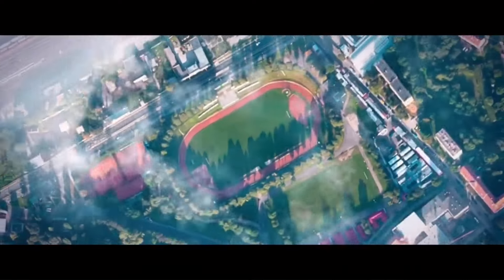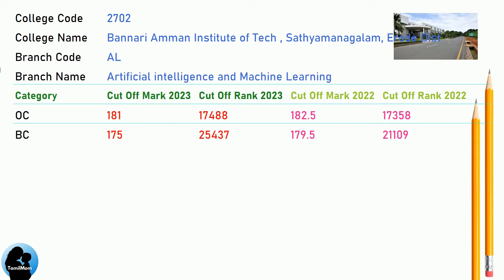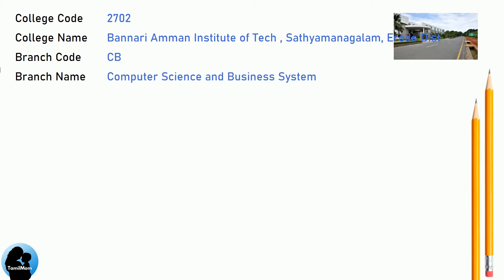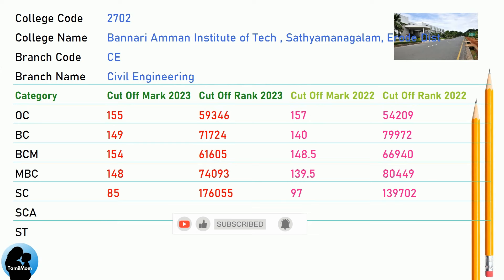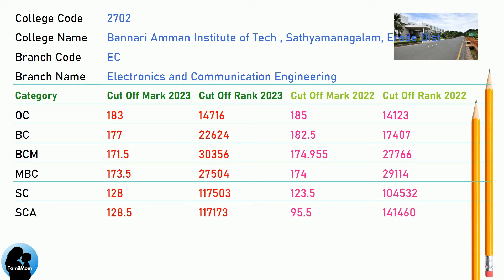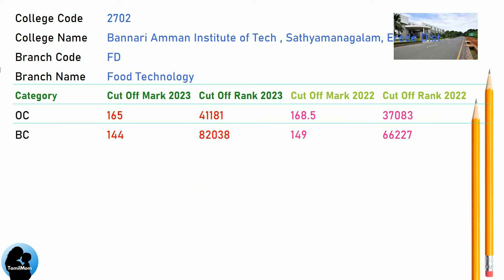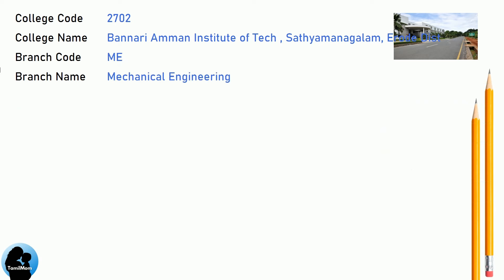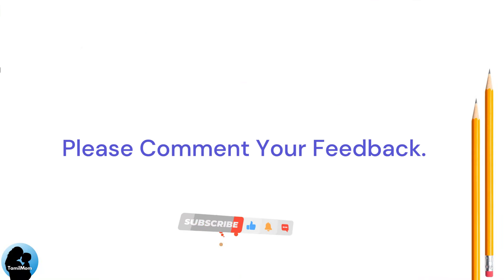TNEA 2024 🔥| Bannari Amman Institute of Technology Cutoff 2024 | BIT Sathy last year Cut Off 2023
Are you considering applying for engineering courses at Bannari Amman Institute of Technology (BIT Sathy) through TNEA 2024? If so, this video is tailor-made for you!

We've meticulously gathered all the crucial details regarding the anticipated TNEA cut off 2024 for Bannari Amman Institute of Technology, aiming to enhance your comprehension of the admission procedure.

Ensure to watch till the end to gain a comprehensive understanding of TNEA 2024 Cut Off Marks for Bannari Amman Institute of Technology.

Additionally, don't forget to check out our video for Bannari Amman Institute of Technology's anticipated cut-off marks for 2024 across a wide array of branches, including but not limited to Artificial Intelligence and Data Science, Agriculture Engineering, Bio-Medical Engineering, Computer Science and Design, and Mechanical Engineering, among others.

Check the video for Bannari Amman Institute of Technology's expected cut off marks for 2024 for the following branches.
Bannari Amman Institute of Technology cut off 2024 for Artificial Intelligence and Data Science
Bannari Amman Institute of Technology cut off 2024 for Agriculture Engineering
Bannari Amman Institute of Technology cut off 2024  for Artificial Intelligence and Machine Learning
Bannari Amman Institute of Technology cut off 2024 for Bio-Medical Engineering
Bannari Amman Institute of Technology cut off 2024 for Bio-Technology
Bannari Amman Institute of Technology cut off 2024  for Computer Science and Business Systems
Bannari Amman Institute of Technology cut off 2024 for Computer Science and Design
Bannari Amman Institute of Technology cut off 2024  for Civil Engineering
Bannari Amman Institute of Technology cut off 2024 for Computer Science and Engineering
Bannari Amman Institute of Technology cut off 2024 for Computer Technology
Bannari Amman Institute of Technology cut off 2024 for Electronics and Communication Engineering
Bannari Amman Institute of Technology cut off 2024 for Electrical and Electronics Engineering
Bannari Amman Institute of Technology cut off 2024 for Electronics and Instrumentation Engineering
Bannari Amman Institute of Technology cut off 2024 for Food Technology
Bannari Amman Institute of Technology cut off 2024 for Fashion Technology
Bannari Amman Institute of Technology cut off 2024 for Information Technology
Bannari Amman Institute of Technology cut off 2024 for Mechatronics
Bannari Amman Institute of Technology cut off 2024 for Mechanical Engineering
Bannari Amman Institute of Technology cut off 2024 for Information Science and Engineering
Bannari Amman Institute of Technology cut off 2024 for Textile Technology